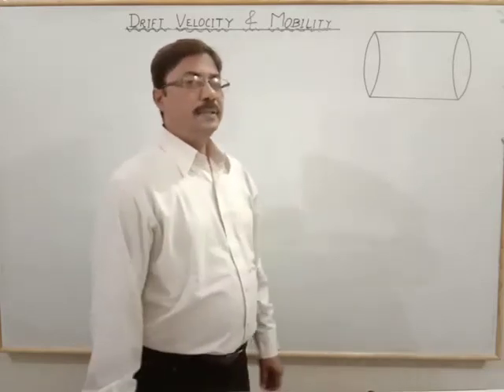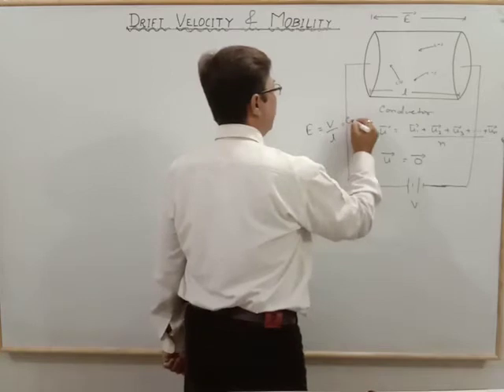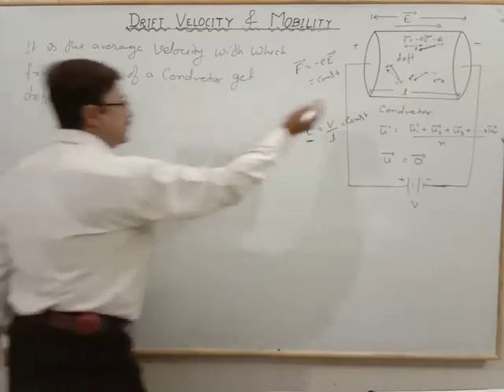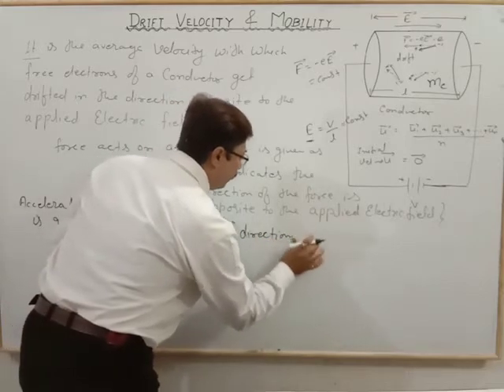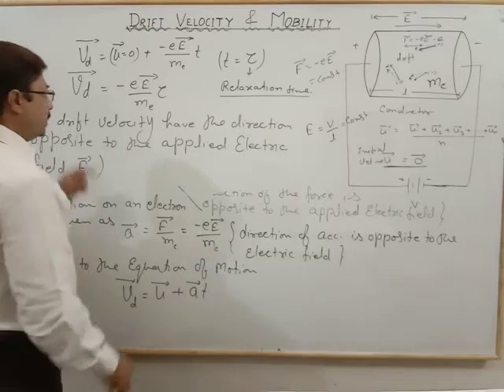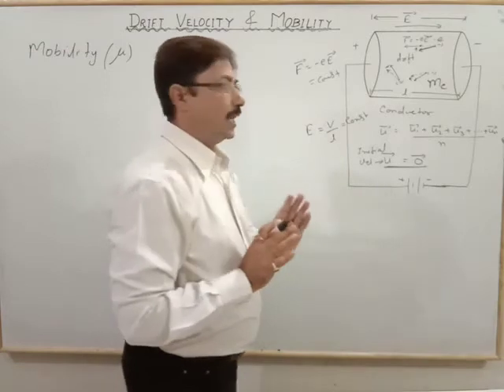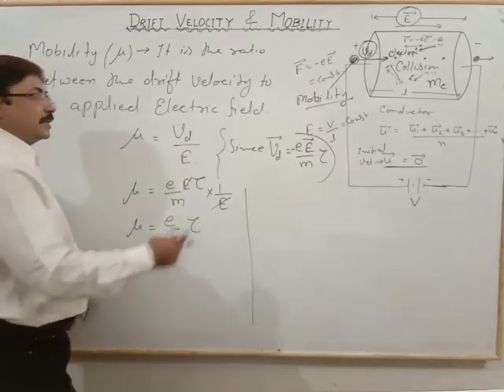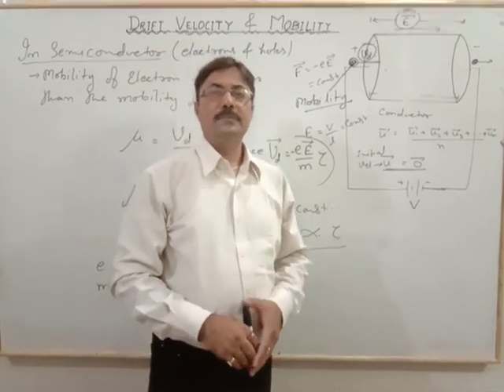DRIFT VELOCITY AND MOBILITY 55th VIDEO BY SHREE PRAVEEN JEE